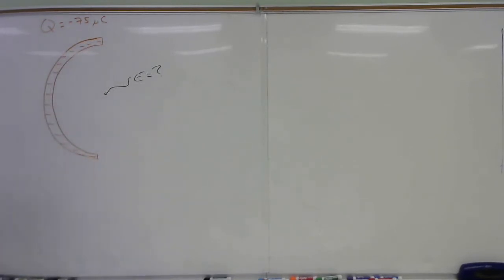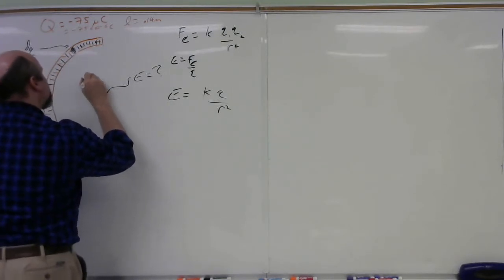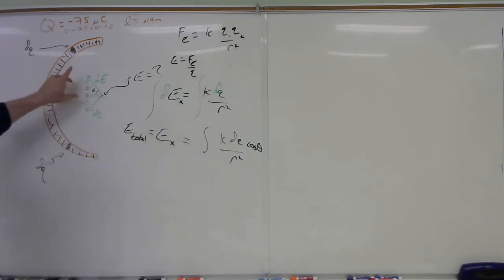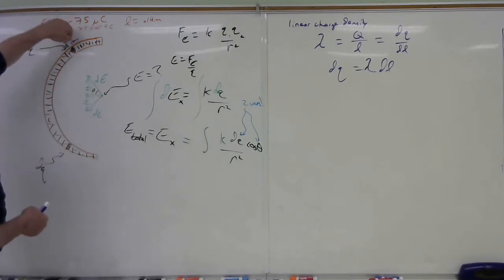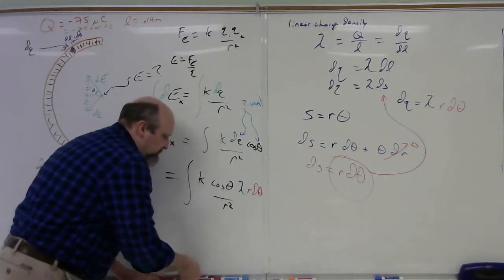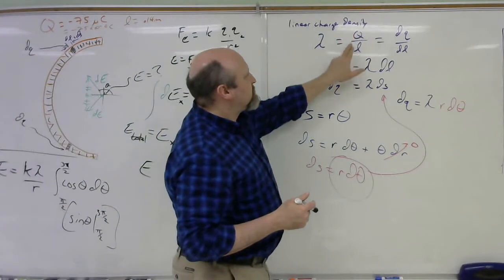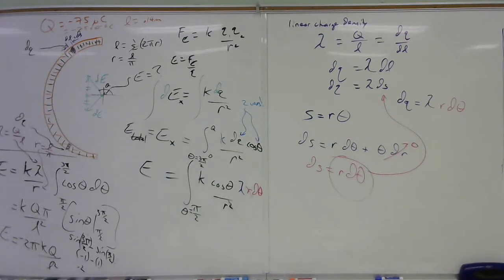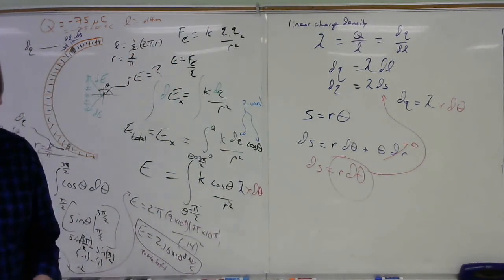Estat WS 2 P5